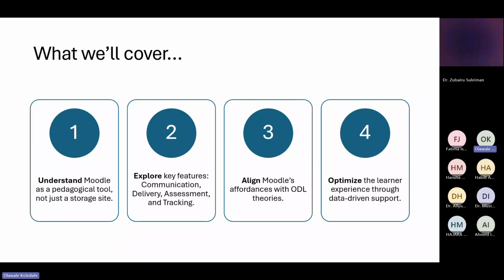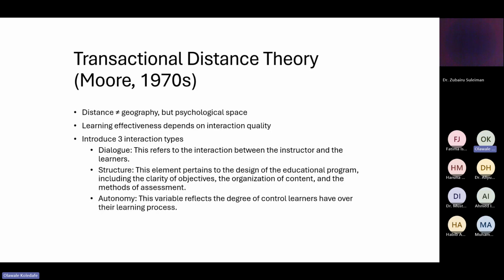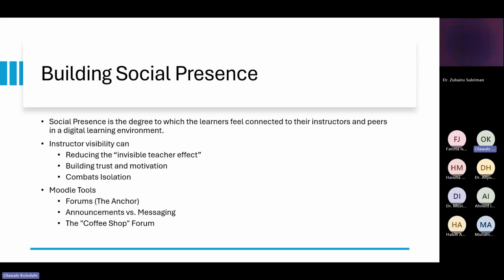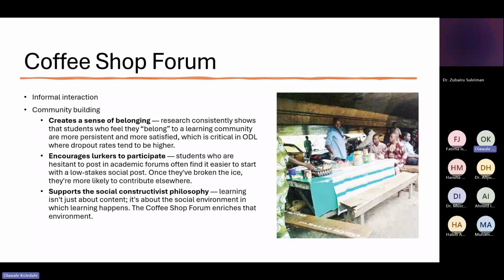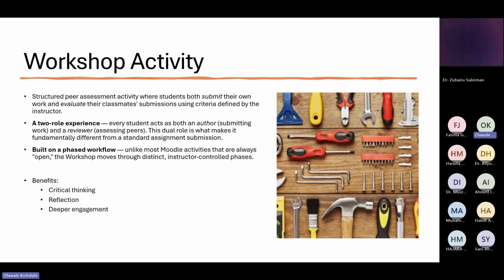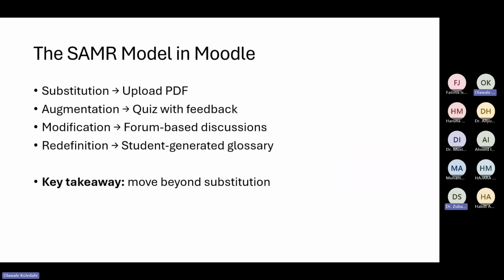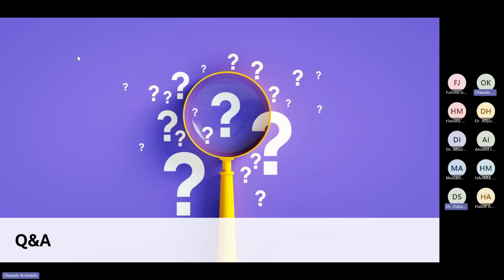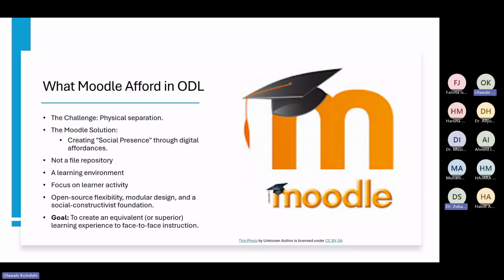Features and Affordances of LMS for Open & Distance Education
Capacity Building for Effective Use of Learning Management Systems (LMS) in Open & Distance Learning (ODL)
Centre for Distance Learning, Gombe State University, Gombe, Nigeria